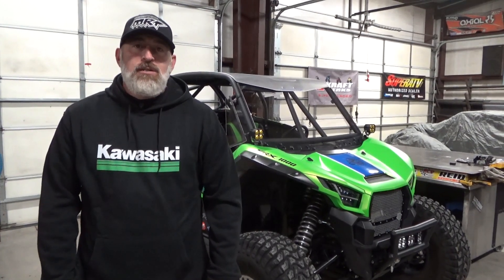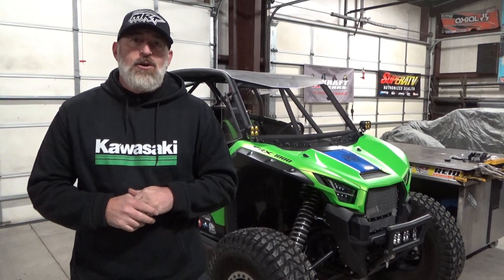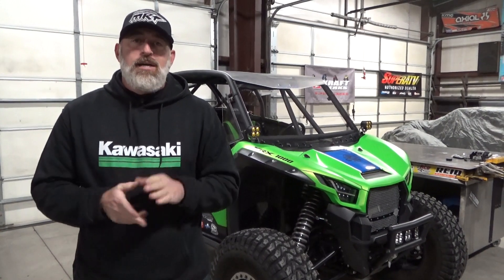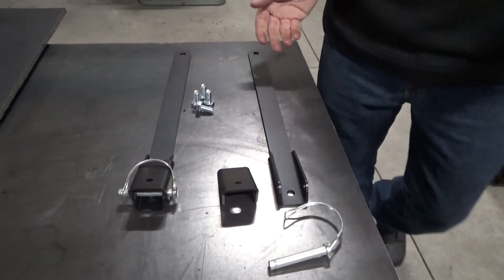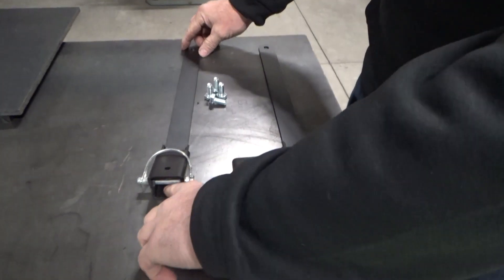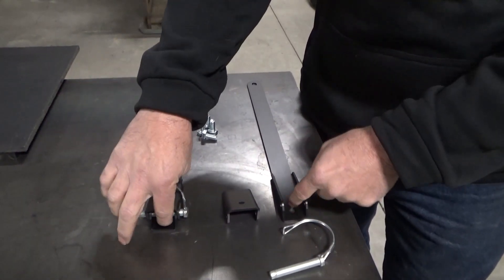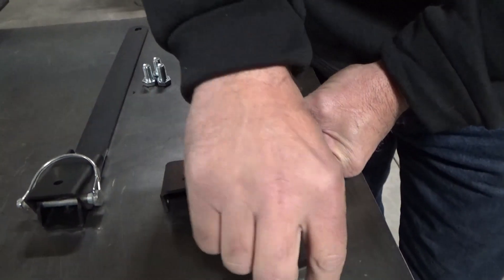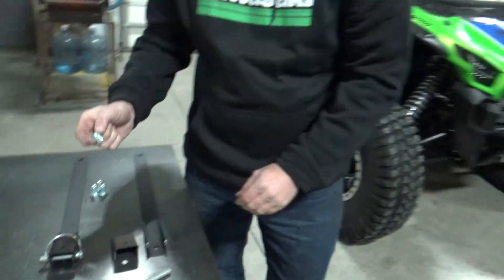Kawasaki KRX 1000 (12mm) Flip Forward Seat Installation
This video is about the installation differences between the 12mm and 14mm flip forward seat kits. The 12 to 14mm kits are dependent on the production date of your KRX.

TO PURCHASE a 12mm or 14mm flip forward kit, or get more information abut production dates.